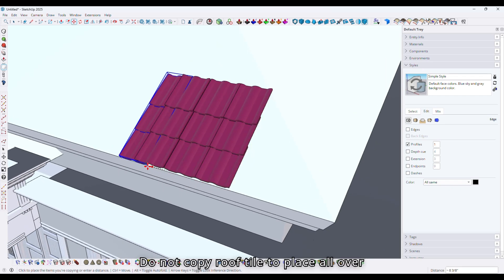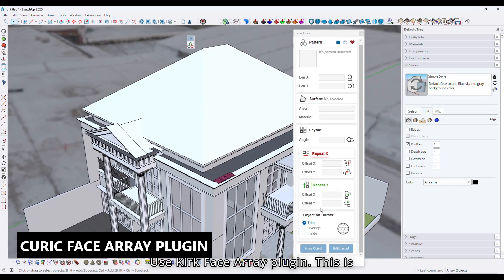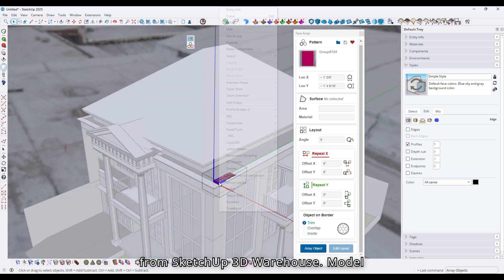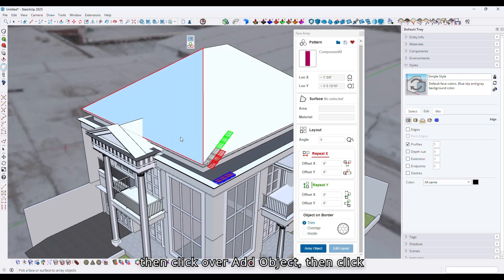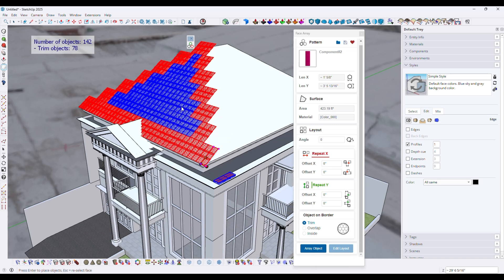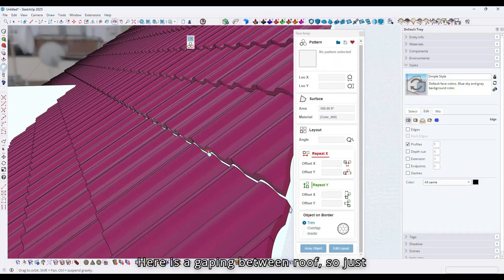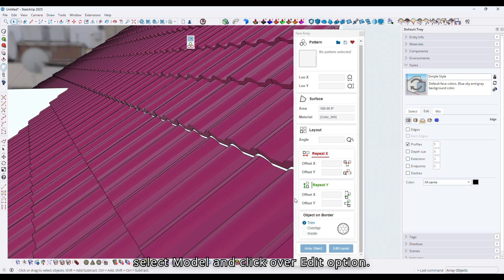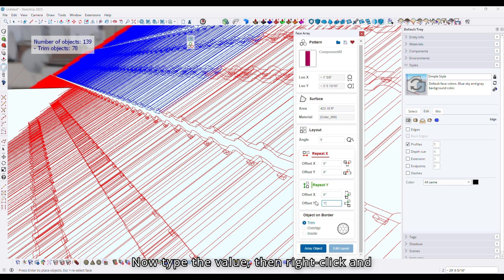how to place tile over roof in sketchup / place and trim edges on surface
curic face array sketchup plugin / place and trim edges on surface

plugin name
curic face array plugin